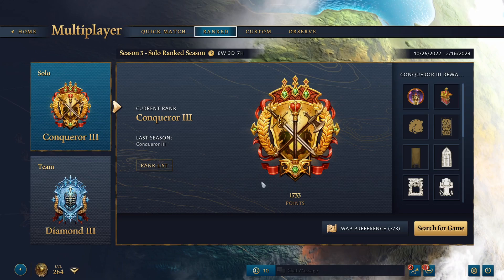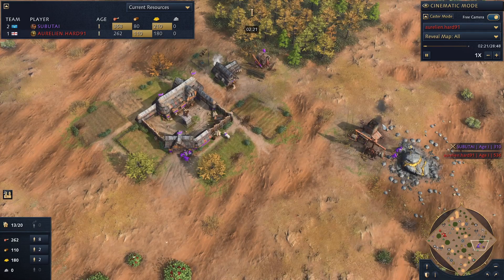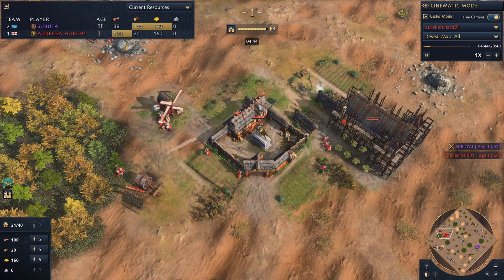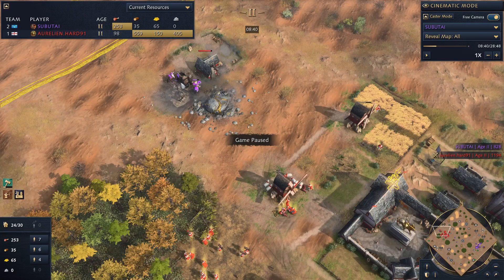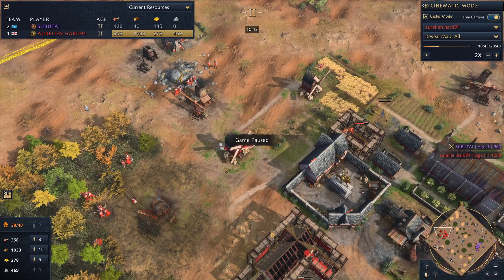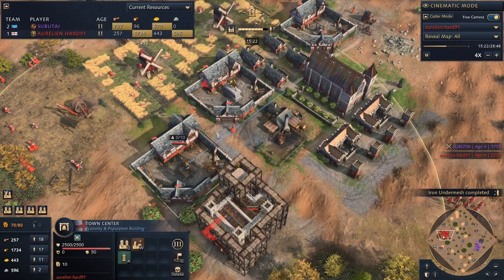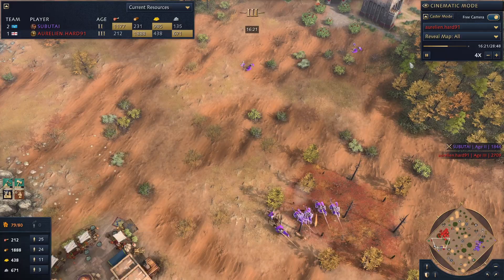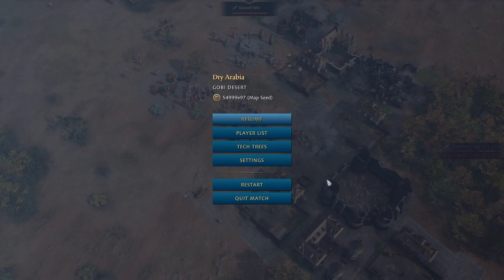[AOE4][Guide] Getting out of Gold League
Hi all,

This video goes over what you should focus on to get out of gold league. Here is the other video I mentioned in this one